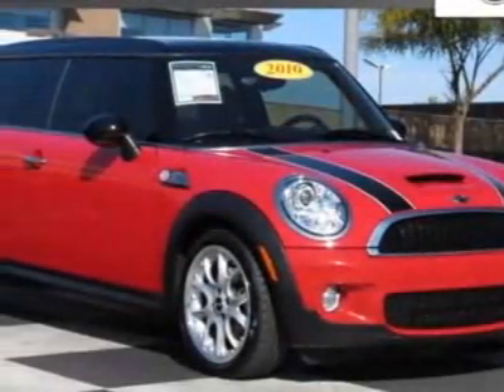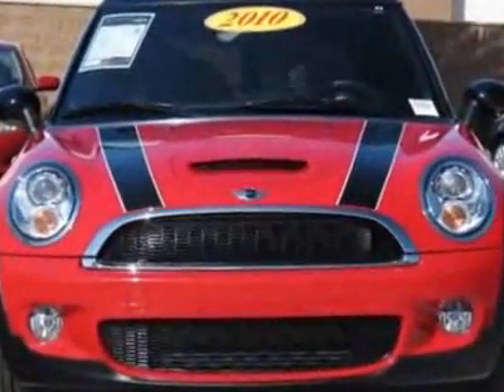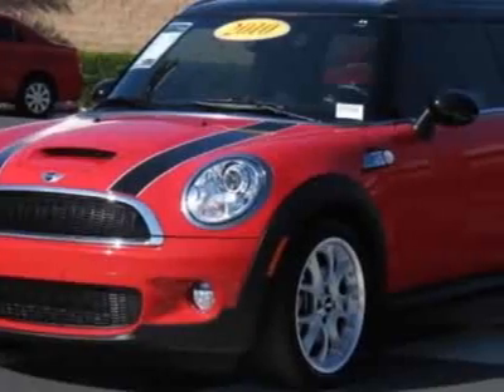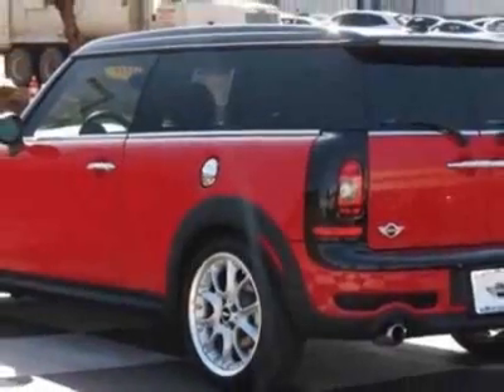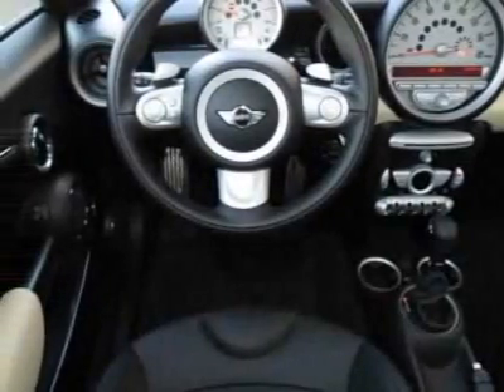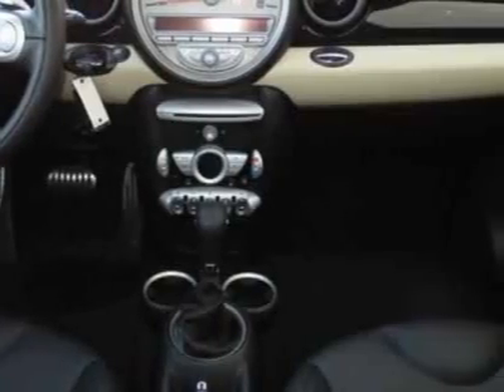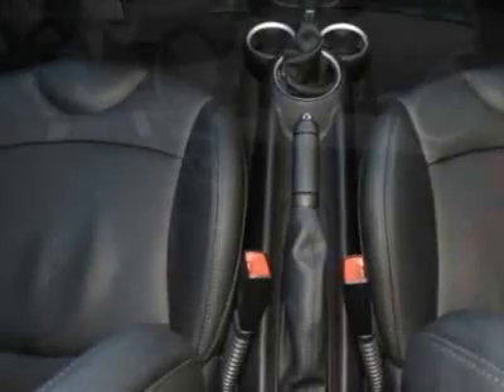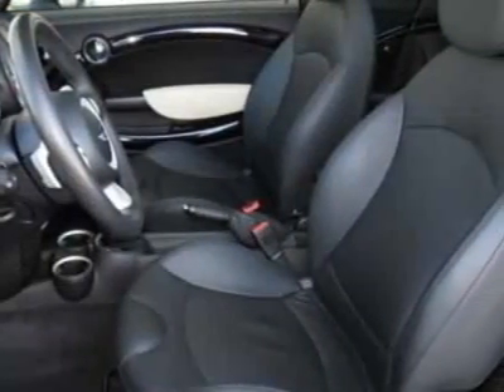2010 MINI Cooper Clubman 2dr Cpe S Wagon - Phoenix, AZ